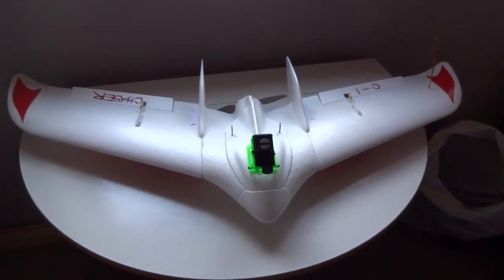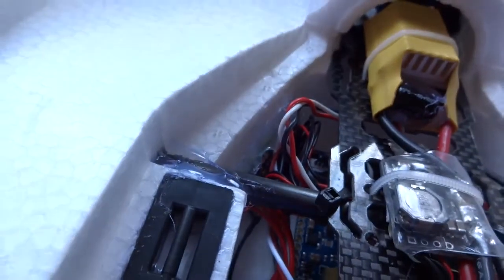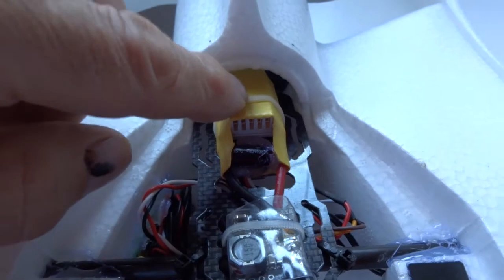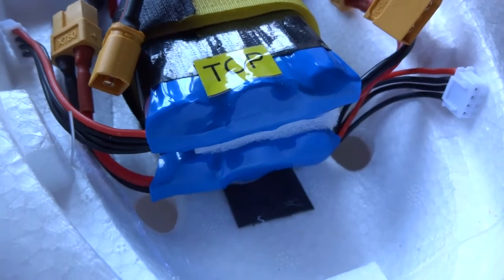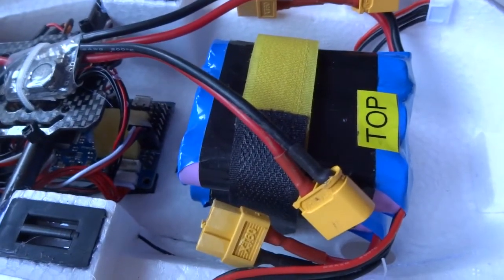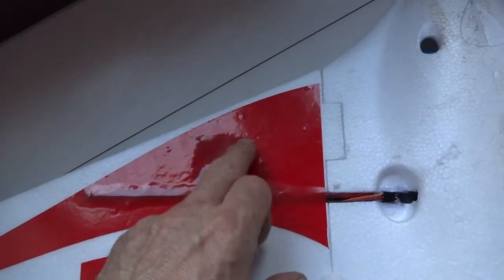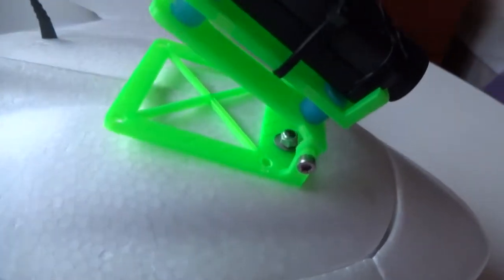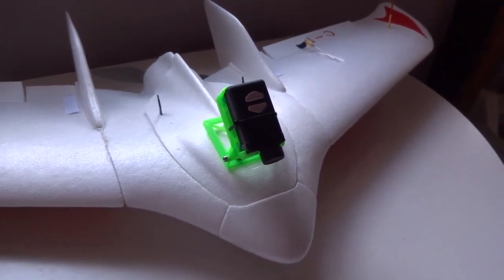Building a Chaser C1 FPV Plane - Layout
I wanted to make this video to show my layout of the components in my recently built Chaser C1.

Some builders have problems with fitting a larger enough Li-Po, however if you use 18650 lithium iron cells it means you can easily fit in 3S with a capacity of nearly 12000mAh by using 9 3.5Ah cells.

These cells can be discharged to a lower voltage than Li-Po so I would suggest you disable the low-voltage cut-out on the ESC and monitor it via the telemetry.

Specifications:
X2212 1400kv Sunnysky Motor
8x4" Propeller
APM 2.6 Flight Controller
APM Power Module
XXD 30A ESC with extra heatsink and SimonK software
Holybros 500mW 433MHz Telemetry Radio
Homemade Dipole Antenna
9 gram JX metal gear servos

Flying Weight as it appears in the video with Mobius is 910 grams